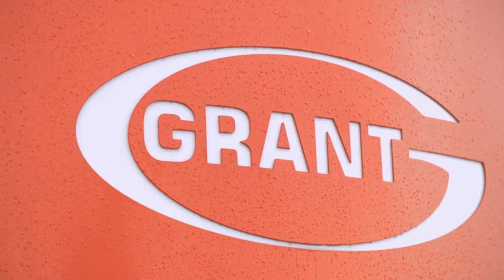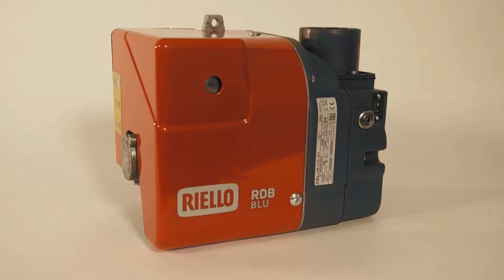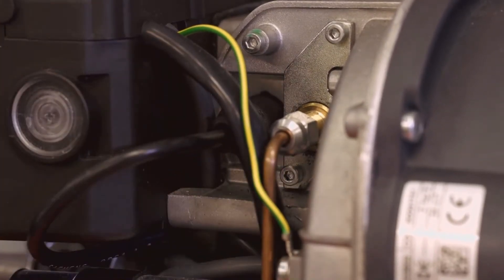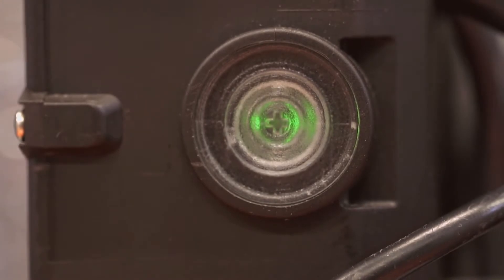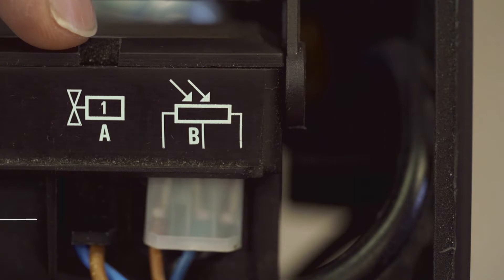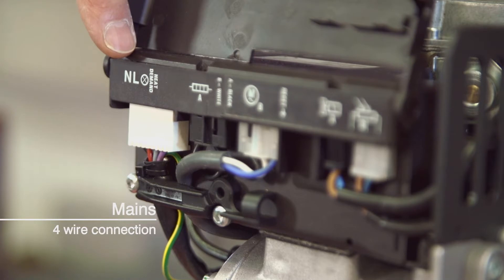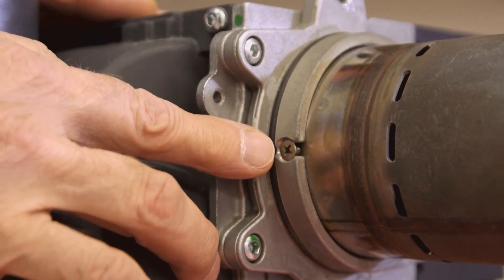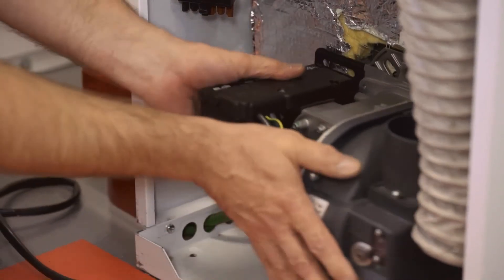GRANT NI Vortex Blue - introduction to the Riello RDB BG Blue flame burner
A brief introduction to the Riello RDB BG Blue flame pressure jet burner used across the GRANT Vortex Blue range of High Efficiency Condensing oil boilers. Using this burner maintains the high efficiency of the GRANT Vortex boilers but reduces the NOX emissions to well below the European limit to be introduced soon and future proofing the boiler to further reductions in emissions.